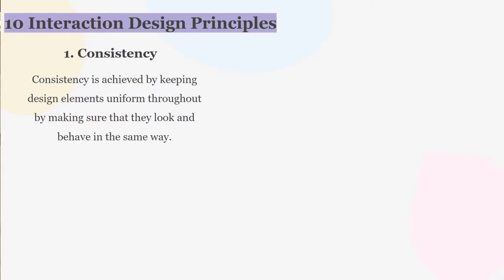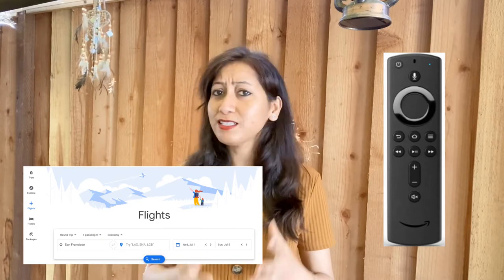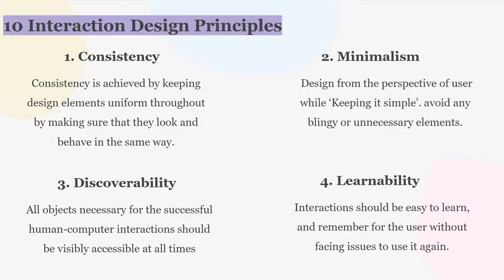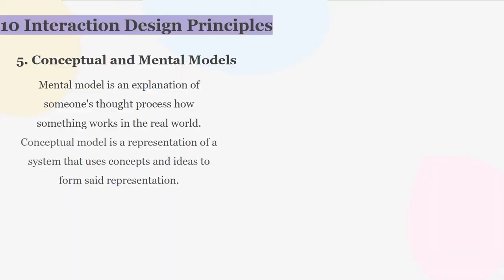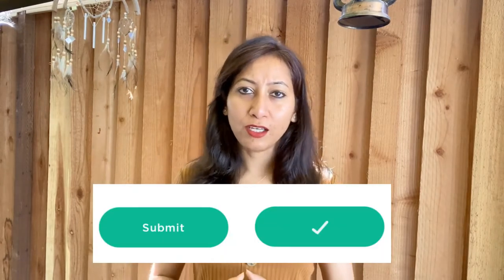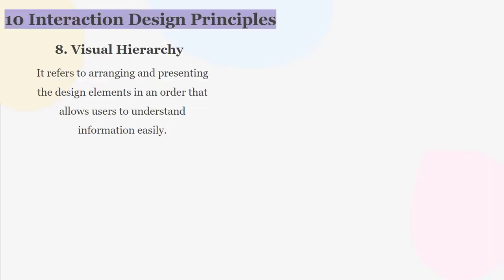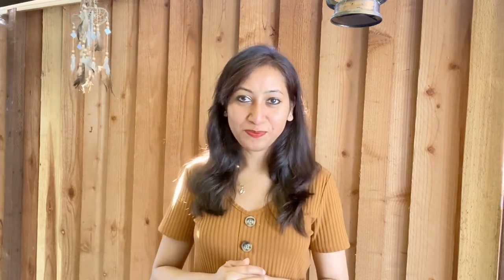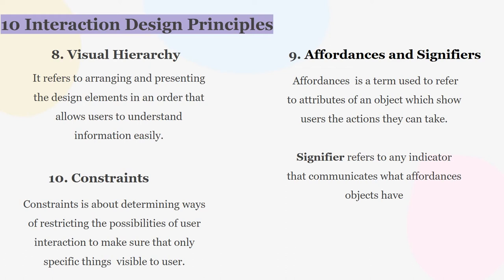What is Interaction Design Learn 10 Interaction Design Principles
In order to create a great user experience  it is important to understand the Principles of Interaction while developing Products (physical/digital) and services.